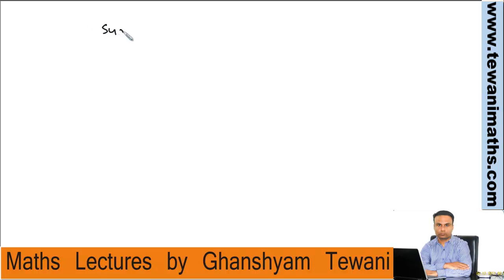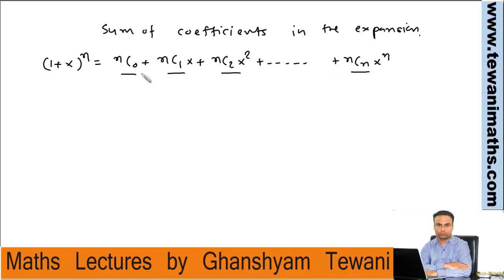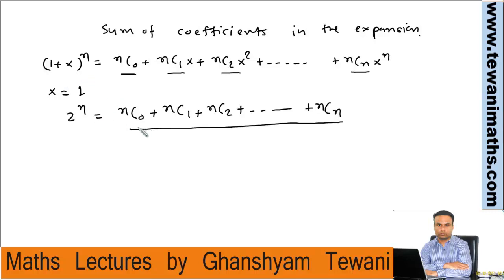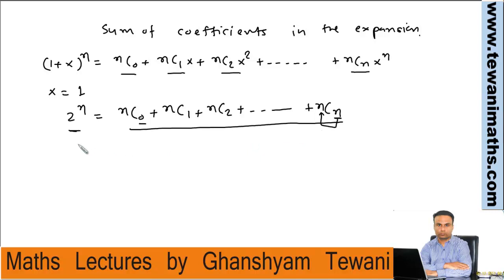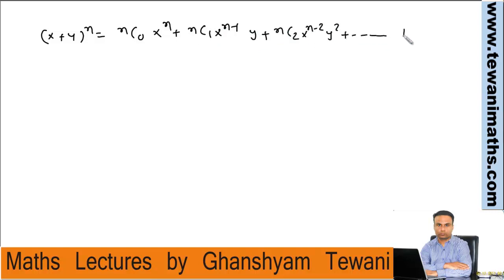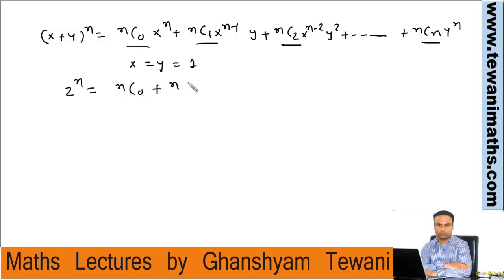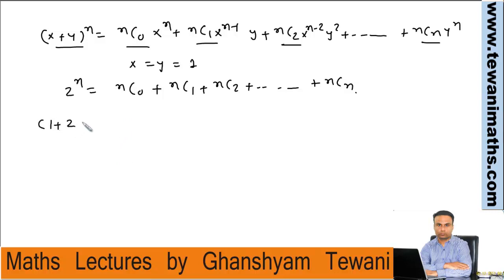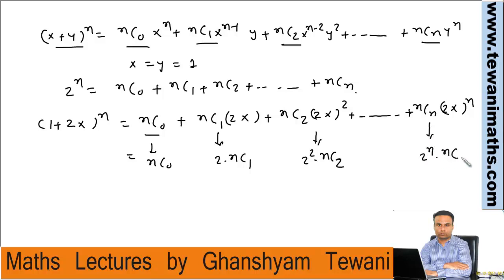IITJEE maths video lectures | best JEE maths videos | ghanshyam tewani | Cengage Learning